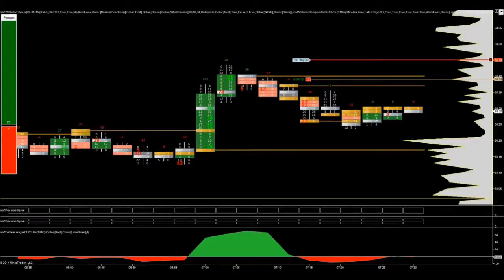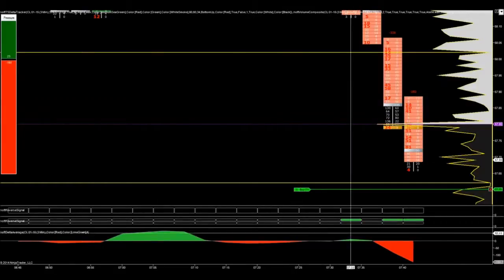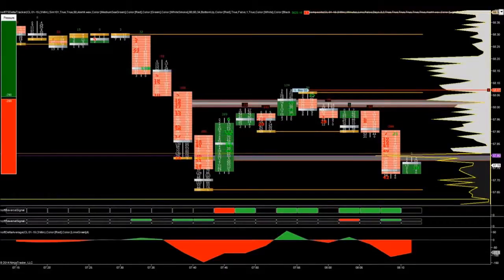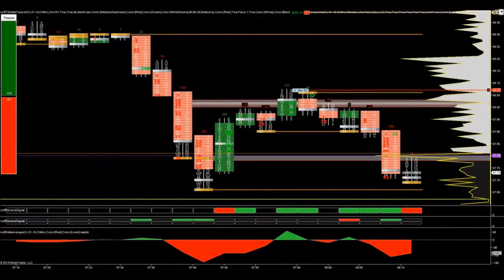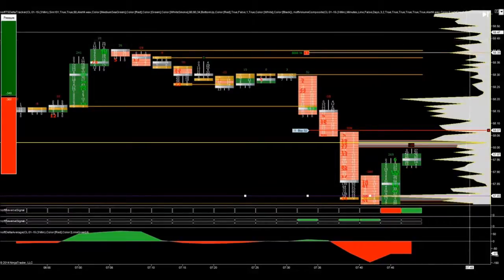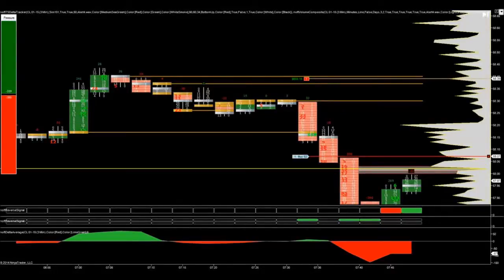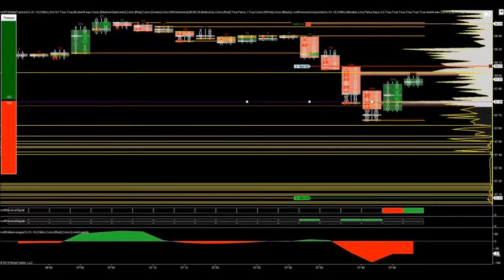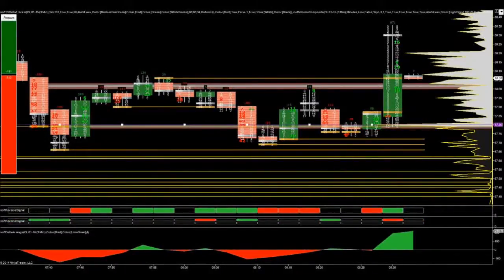Jay demonstrates the power of the Ninja Order Flow Trader toolkit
Jay demonstrates the power of the Ninja Order Flow Trader toolkit - and makes some mistakes, too! (while on the way to +101 ticks).  Imbalances, Stacked Zones, Block Zones, the NOFT has it all.